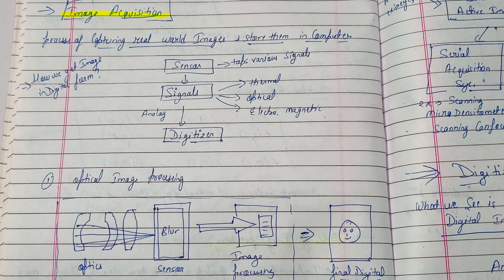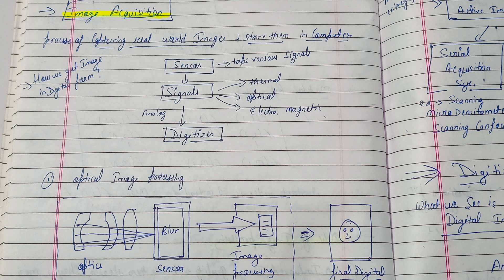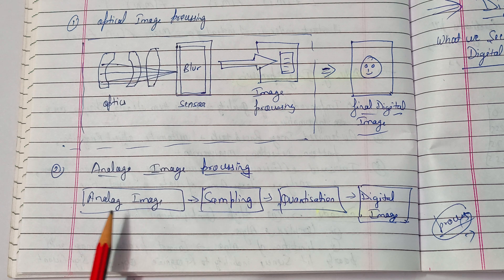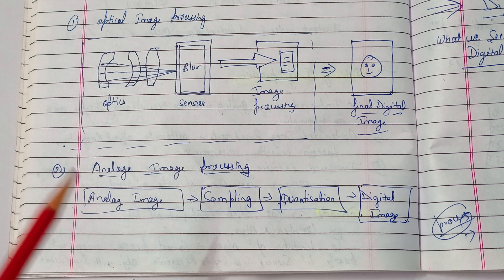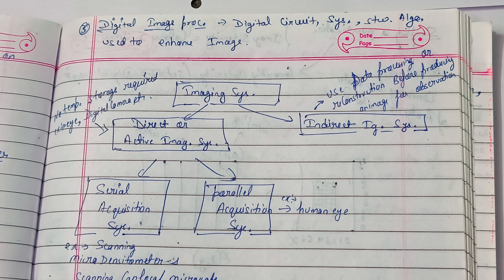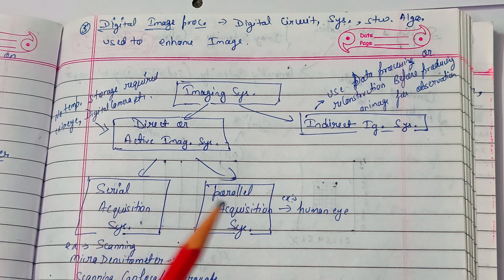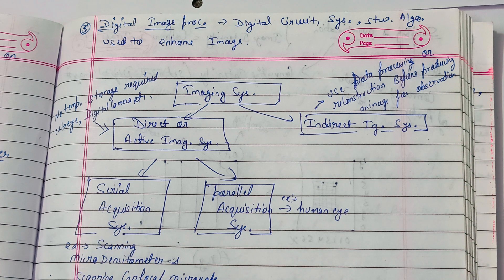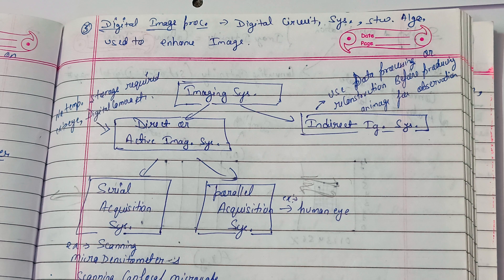Image Acquisition In Digital Image Processing || In English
★ ★ You can help us ★ ★

We strive to upload high-quality content regularly to our YouTube channel, putting in a lot of effort to make it valuable for you.

IMPORTANT PLAYLISTS YOU CAN WATCH